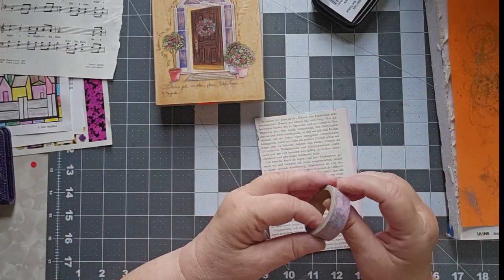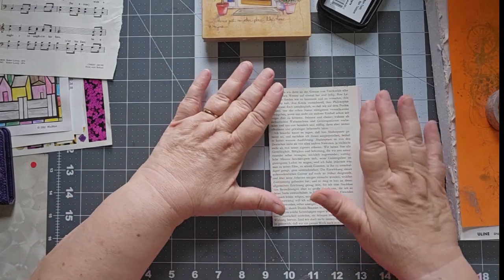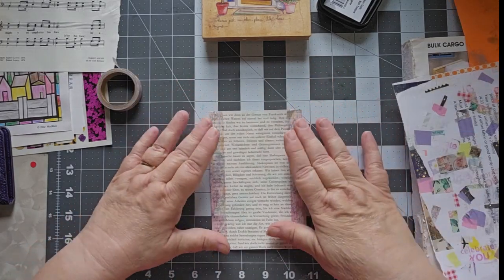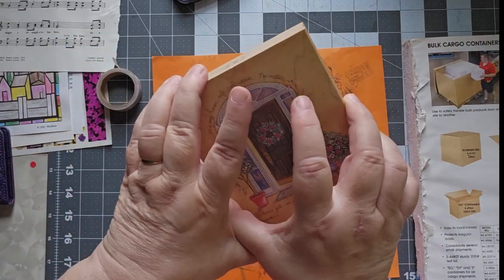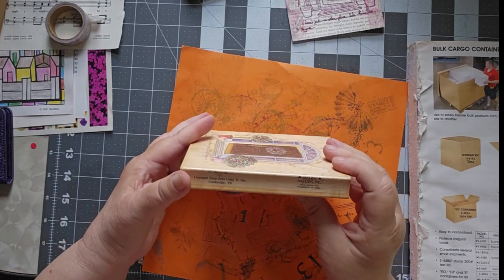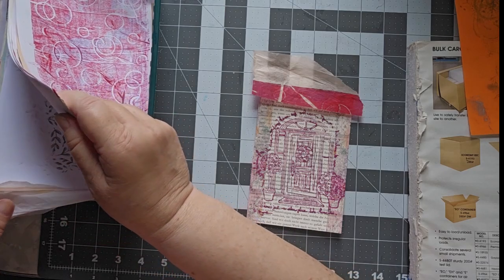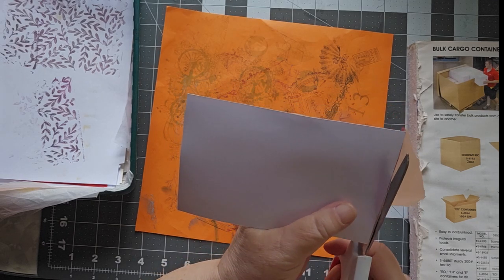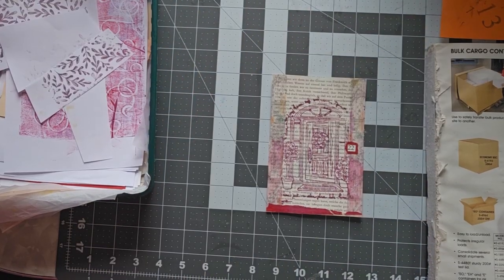Definitely Working Hard Today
There's some dithering in this creation today. I just couldn't make up my mind on some parts. But I like how it ultimately turned out. :)